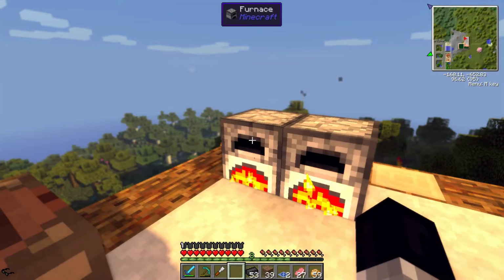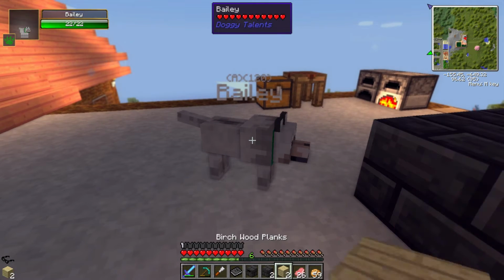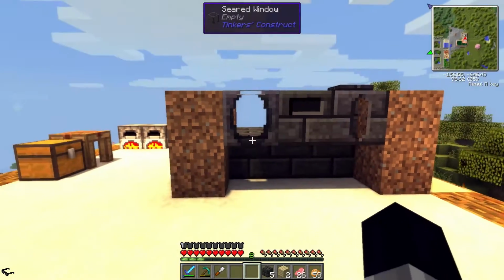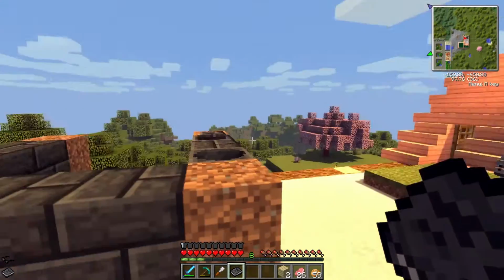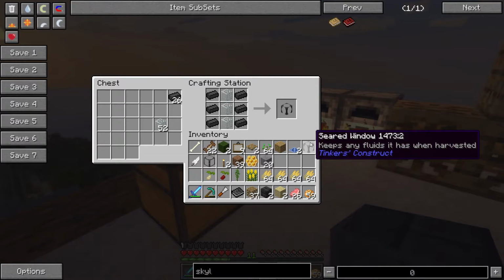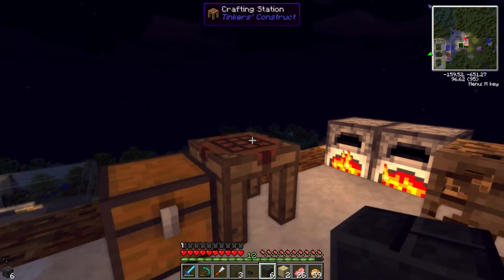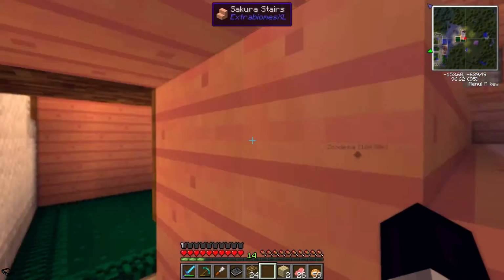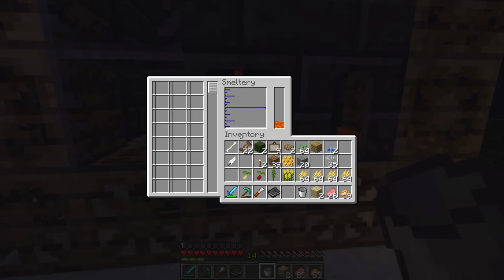ZooCast - The Minecraft International Zoo - #41 - Seriiiously Smelting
Caff, Kafers and Seri are working together to build the Minecraft International Zoo (or MIZ for short). Using a selection of mods to help them, there will be many adventures along the way!

Welcome to another episode of The ZooCast! Today we get the smeltery sorted out!

Your mods are:
- DrZharks Mocreatures
- Biomes o' Plenty
- Rei Minimap
- Doggy Talents
- Ran's Penguins
- Backpack Mod
- Wild Caves
- Chococraft
- Chisel Mod
- Mega Plant Pack
- Modular Plant Pot Mod
- Biome Wand Mod
- Tropicraft
- Minefactory Reloaded
- Carpenters Blocks
- Tinkers Construct
- Fossil & Archaeology Mod
- Statues Mod
- Rail Craft
- Tree Capitator
- Bibliocraft
- Build Craft
- Custom NPCs
- Extra Biomes XL
- Microblocks
- Iron Chests
- Not Enough Items
- Optifine

Thanks very much for watching!